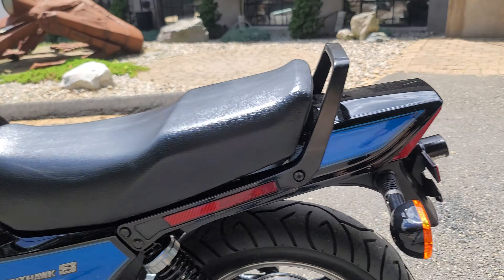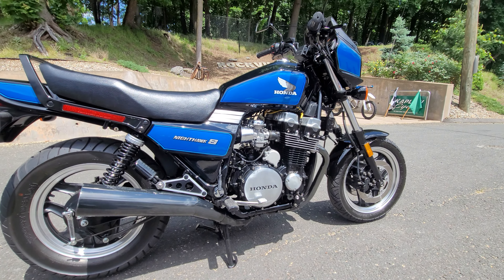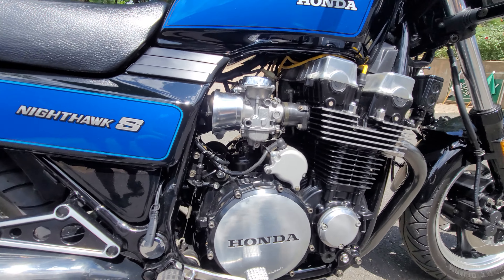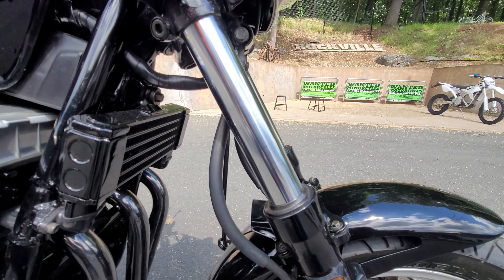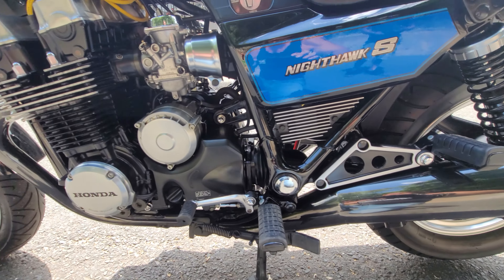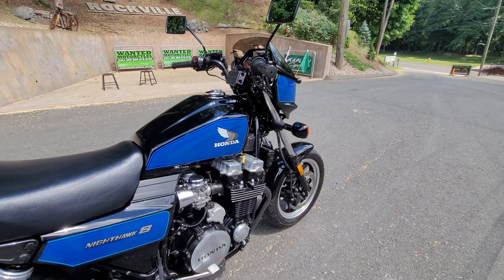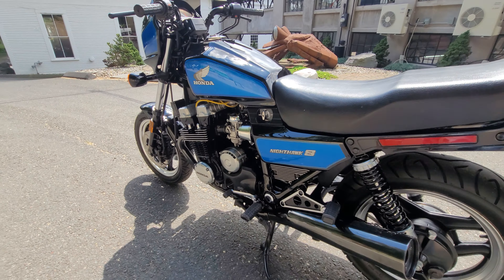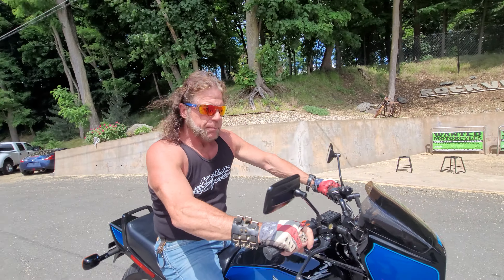1984 HONDA NIGHTHAWK S 700 PART 1